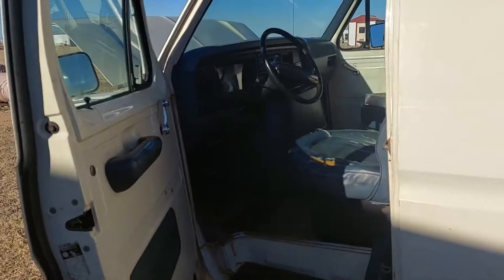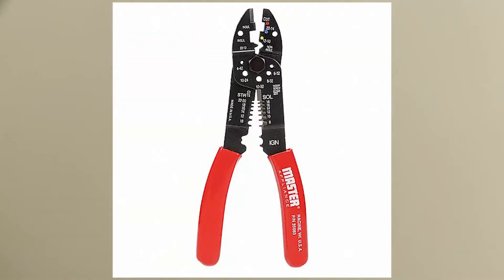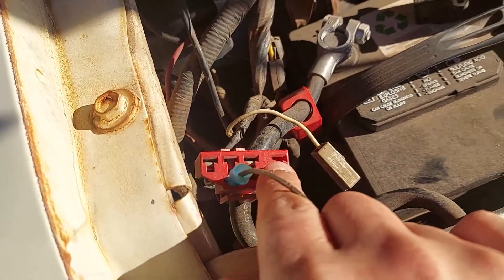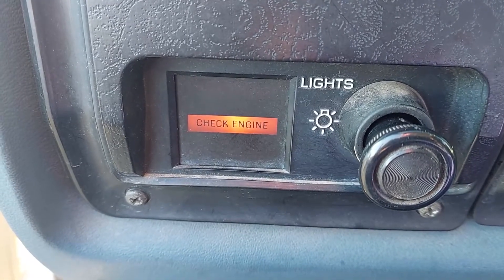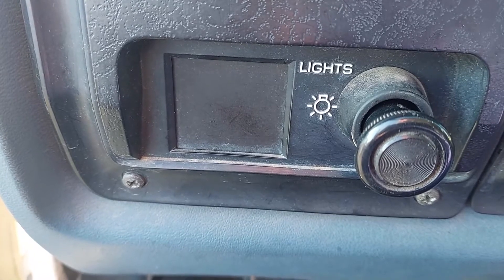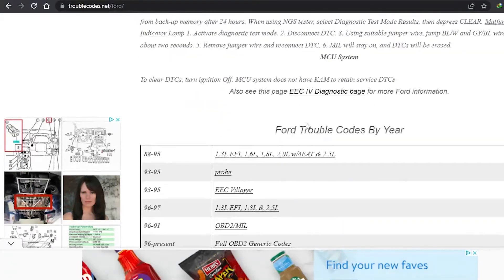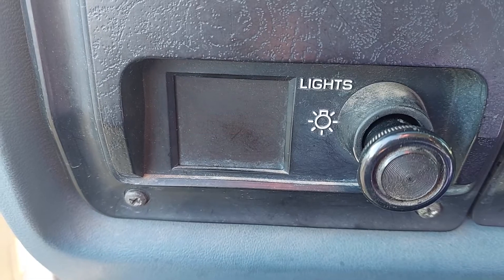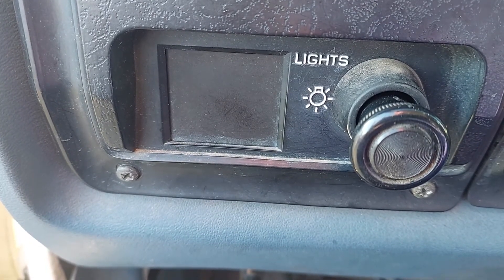EASILY Read FORD OBD1 Check Engine Light CODES (1980-1995) WITHOUT A SCANNER... (i.e. Code 51)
In today's video, I check out the trouble code for a FORD 1988 E-150 Econoline Van.   I was able to extract the OBD1 code using a jumper wire with 2 male ends.  Follow the process in the video to get your trouble code.

If you have a Code 51 like I did, follow this series with the links below in order to change your ECT Sensor (Engine coolant Temperature sensor) and/or Thermostat.

FORD OBD-1 CODE 51: Engine Coolant Temperature (ECT) sensor signal is/was too high – ECT